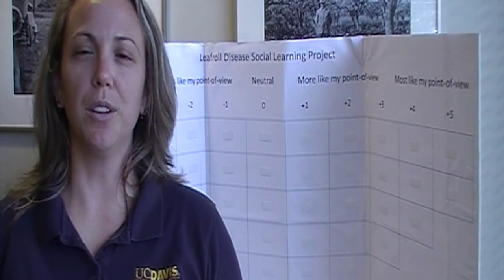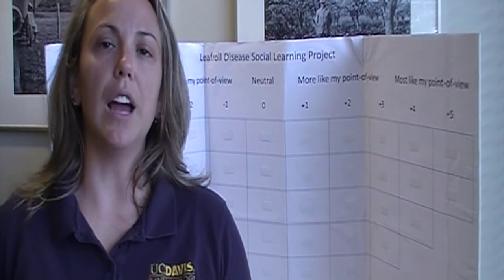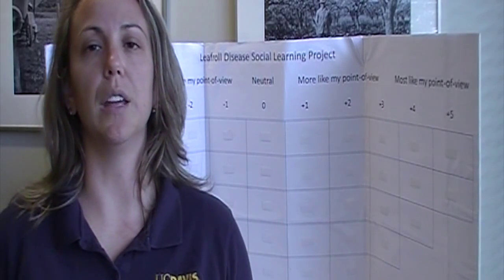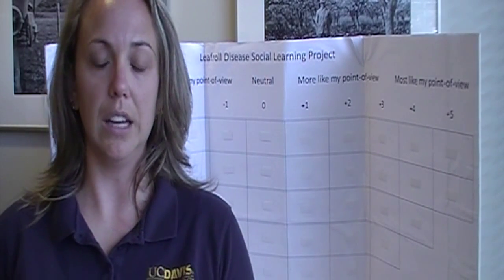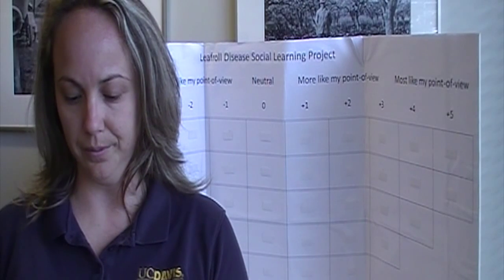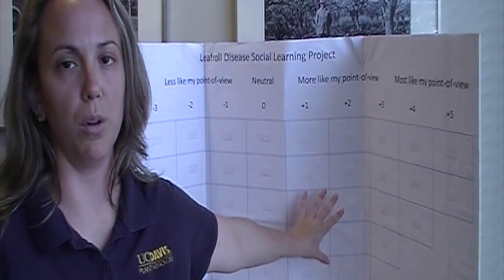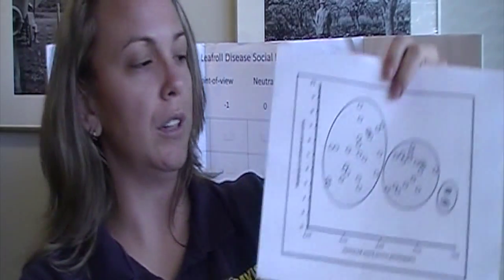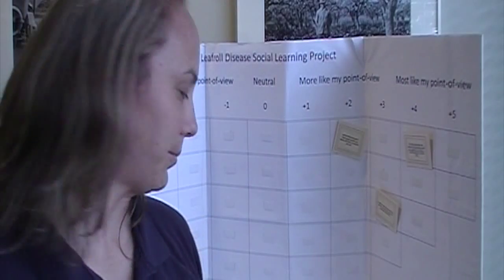Q method for surveys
Kari Arnold presents how to use Q-method for in-depth surveys.